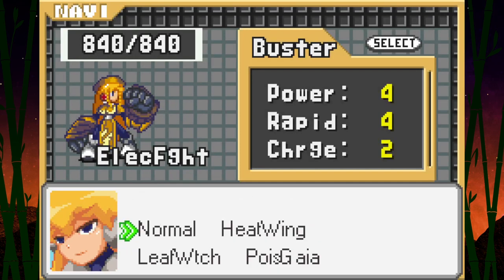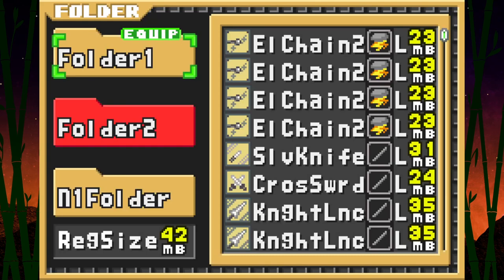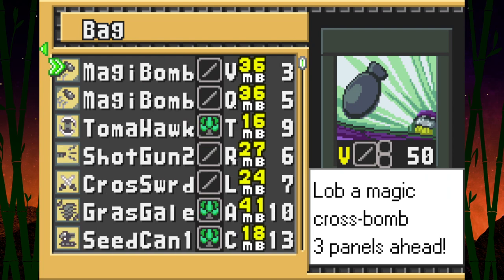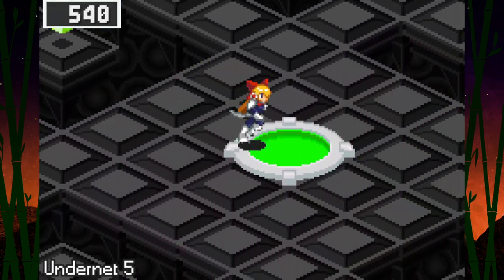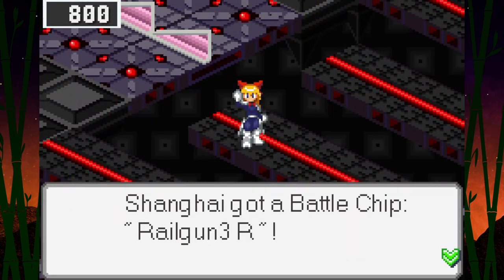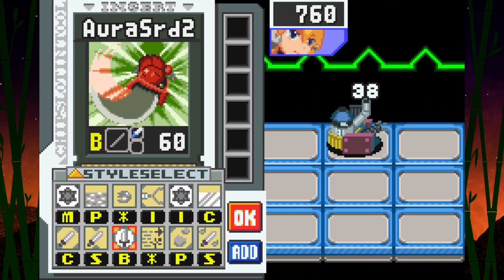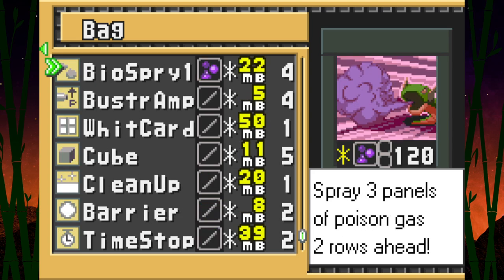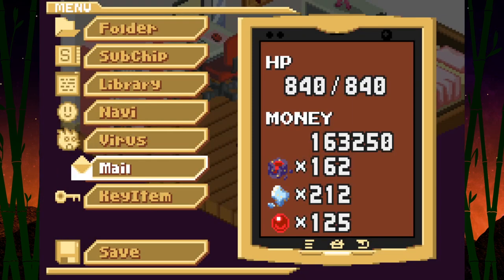Shanghai.EXE | Part 10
PA Side Quest